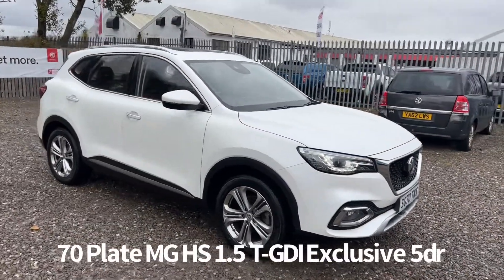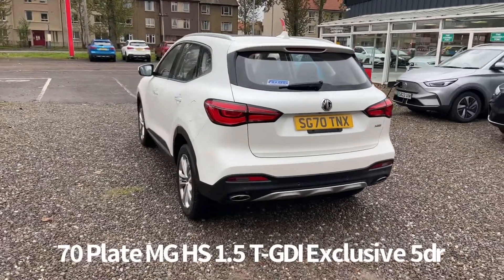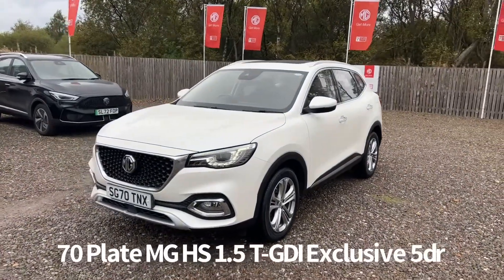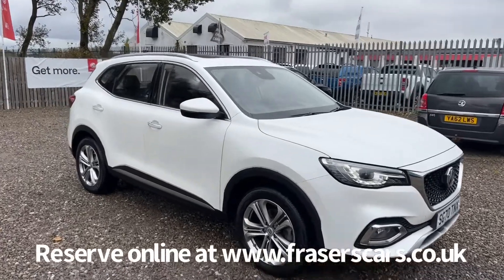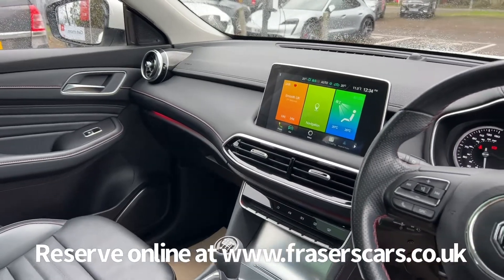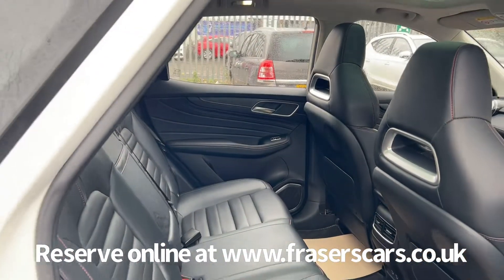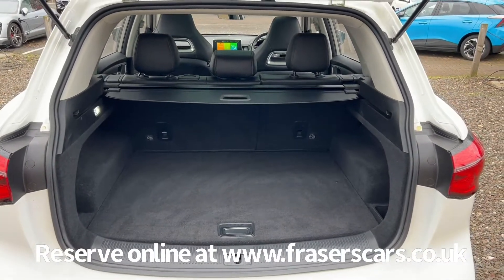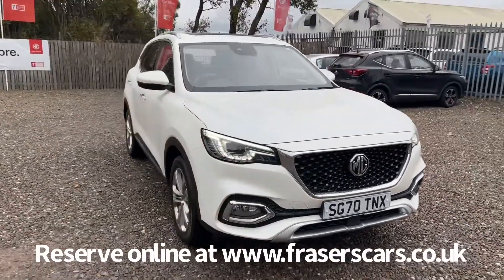70 Plate MG HS 1.5 T-GDI Exclusive 5dr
70 Plate MG HS 1.5 T-GDI Exclusive 5dr now available at Frasers of Falkirk MG.